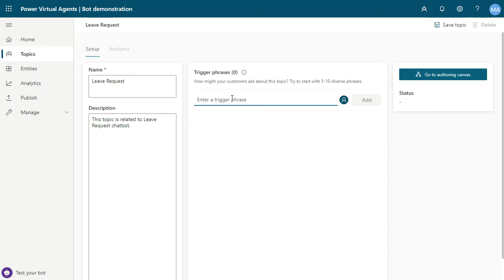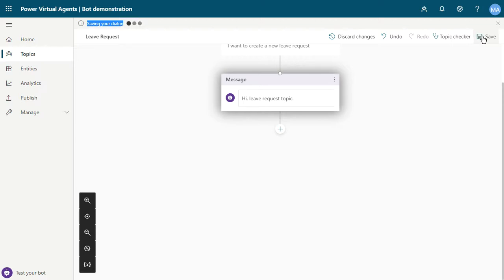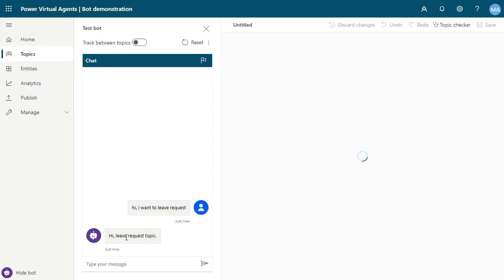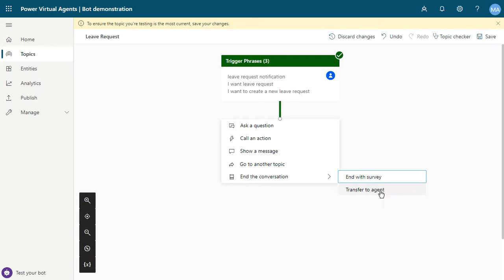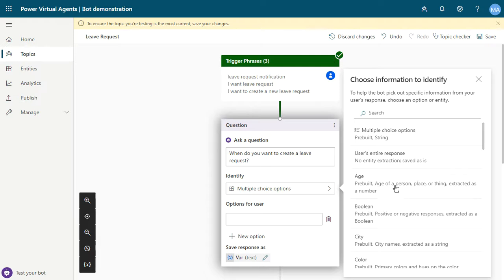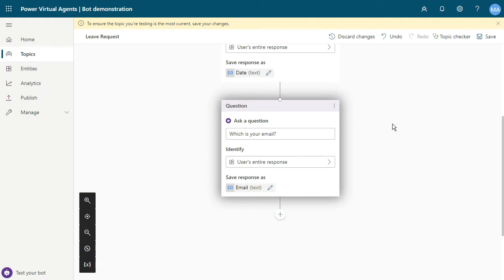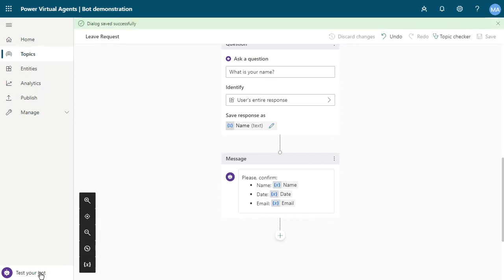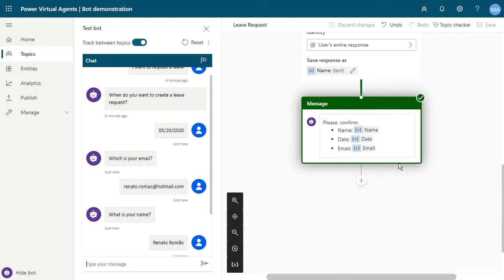Create a new topic using Power Virtual Agents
Hi,

✅ Do you want to learn more about Power Virtual Agents?